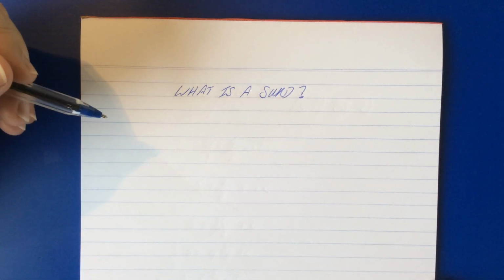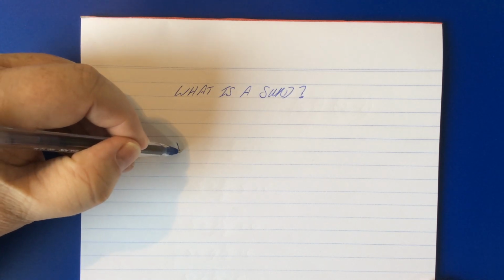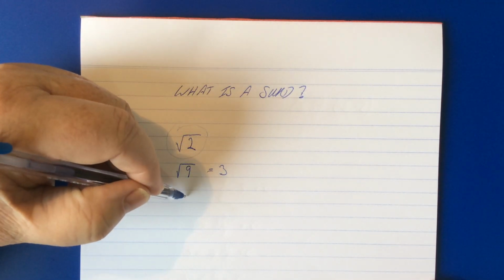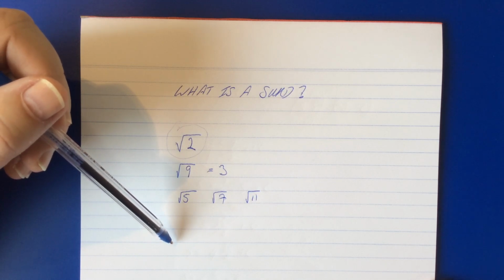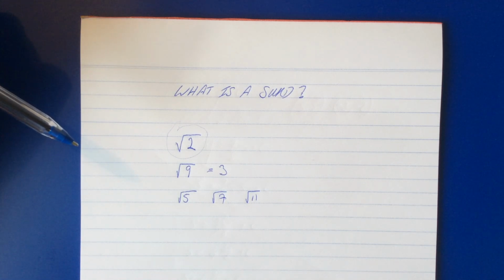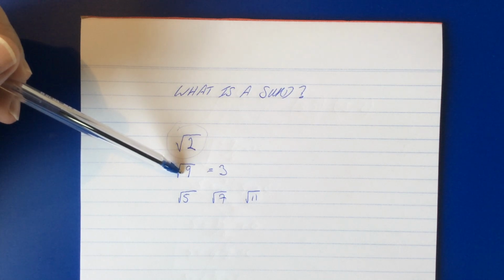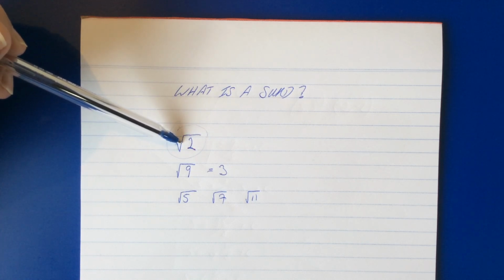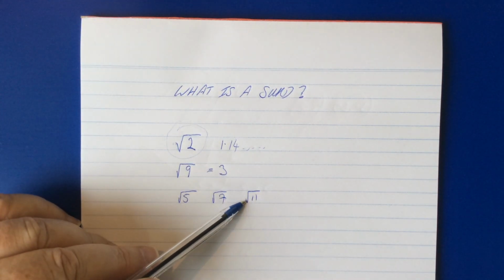What is a Surd?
A very brief explanation of what a surd is and what it looks like.